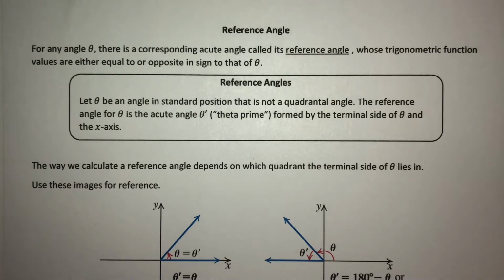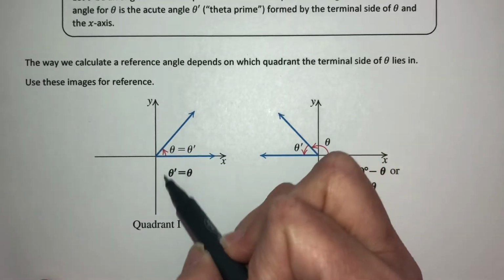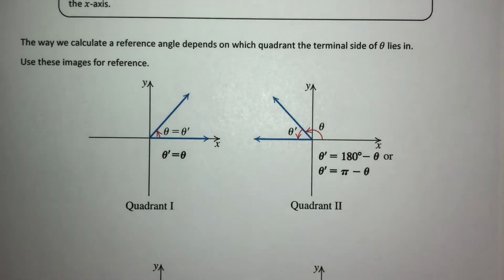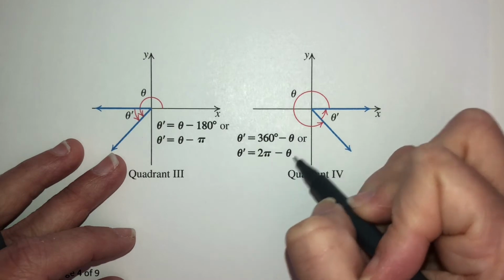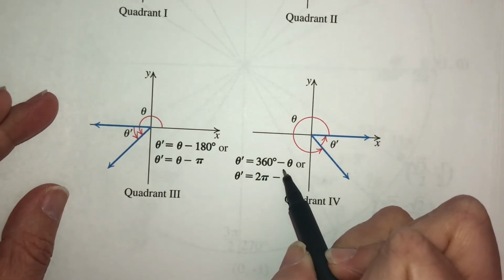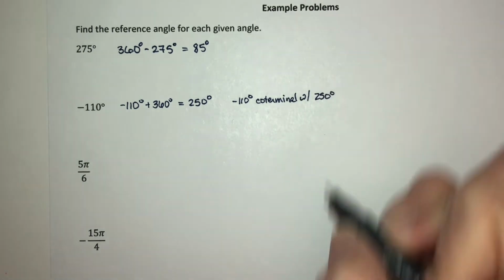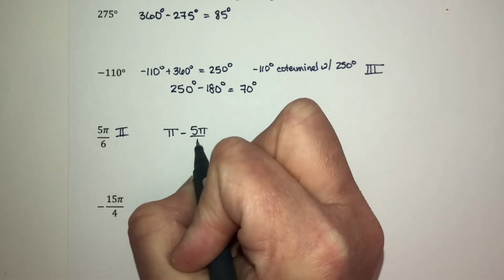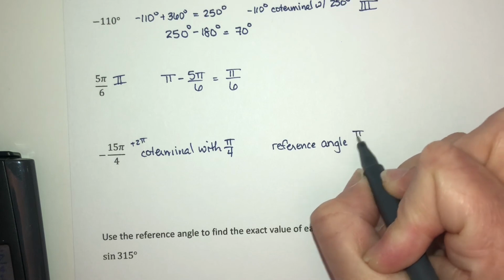(2412) Section 4.3 Trigonometric Functions of Angles 4/8